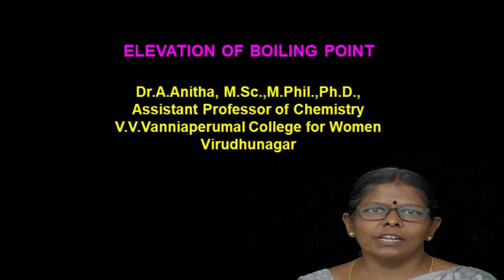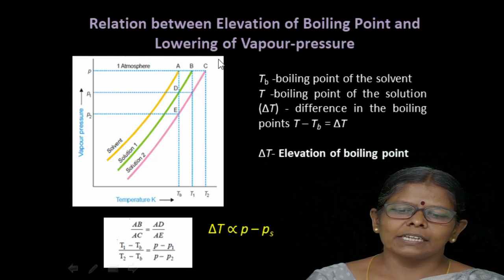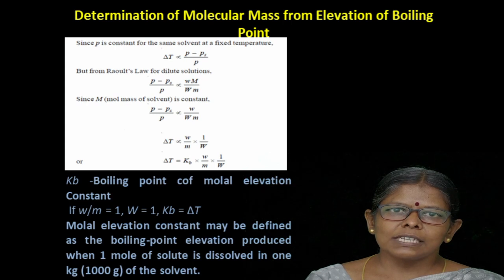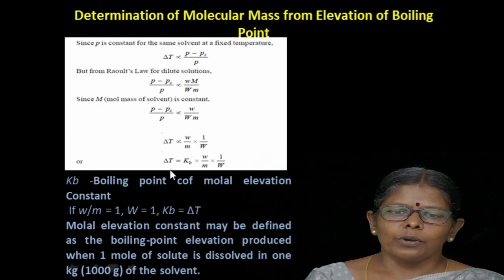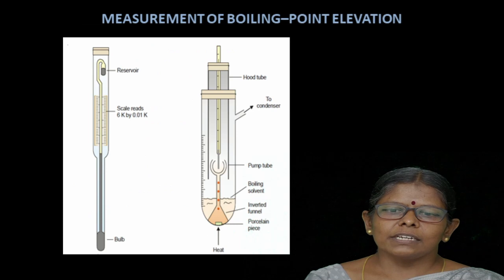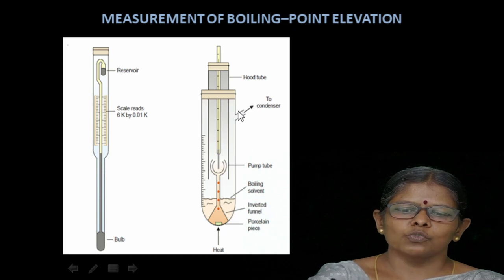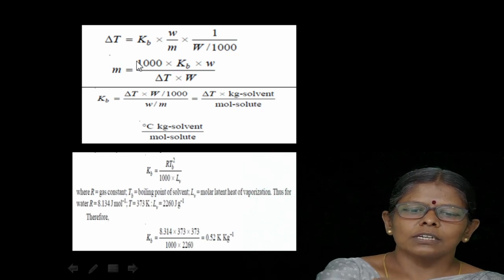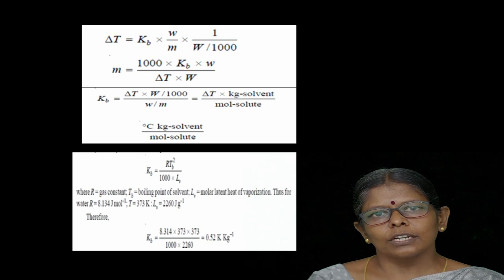Elevation of Boiling Point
This module gives a brief introduction about the concept elevation of boiling point followed by its determination by Cotrell’s method using Beckmann thermometer. It includes the determination of molecular weight of solute from boiling point elevation.